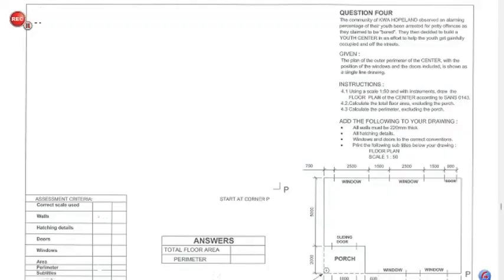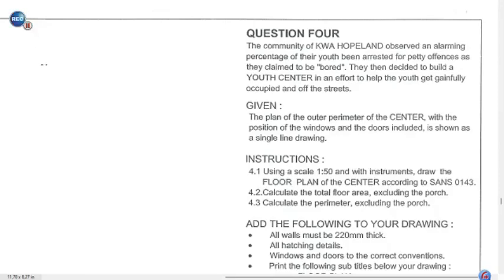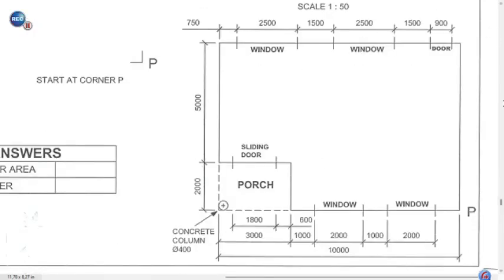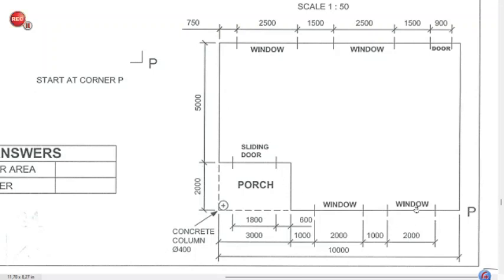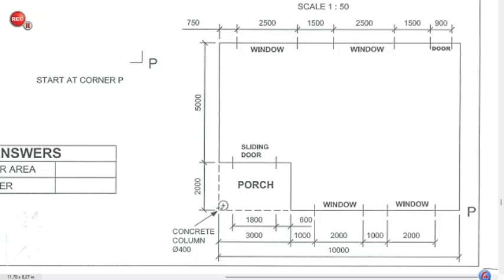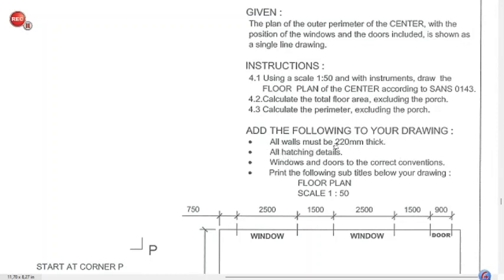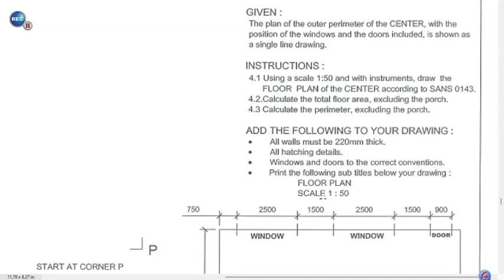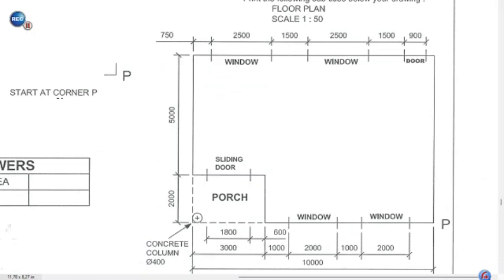Grade 10 Introduction Floor Plan